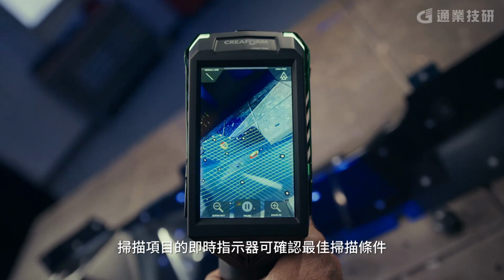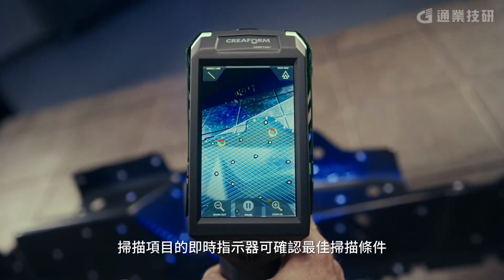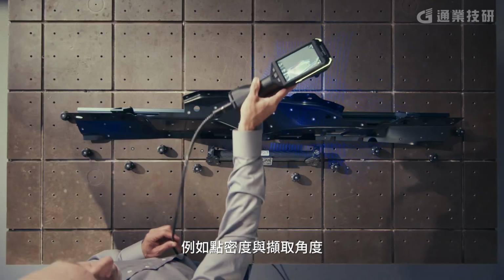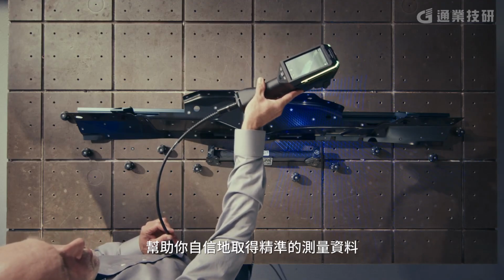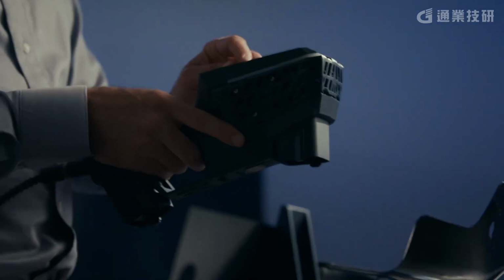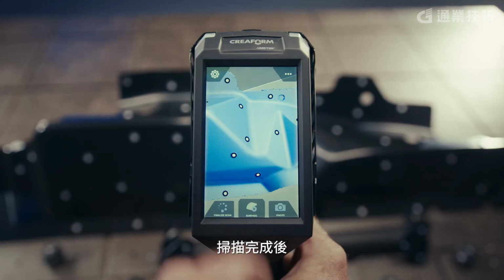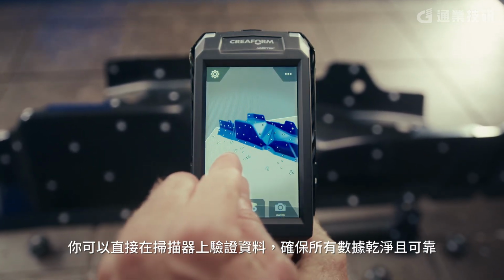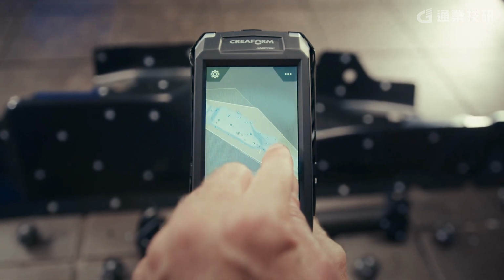3D掃描器推薦 | HandySCAN EVO系列智慧掃描功能介紹：觸控螢幕介面與即時回饋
【 HandySCAN EVO系列：觸控螢幕介面與即時回饋】
使用 HandySCAN 3D | EVO系列能協助您將3D掃描工作流程提升到新的水準，此影片介紹了其內建圖形使用者介面(GUI)，改變了專業人員與掃描器互動的方式。

探索直覺的觸控螢幕介面如何讓您直接存取掃描參數、即時視覺化以及背景偵測和即時檢查指示器等智慧功能。無論您是執行鈑金檢查還是分析複雜零件，EVO系列都可以幫助您更快、更聰明、更有信心地進行掃描。

非常適合希望提高生產力並確保直接從掃描器獲得準確、可靠結果的品質控制、製造和現場檢查需求的客戶。

►訂閱通業技研頻道．台灣3D列印整合專家

｜聯繫通業｜
►服務據點 台北、台中、台南、高雄